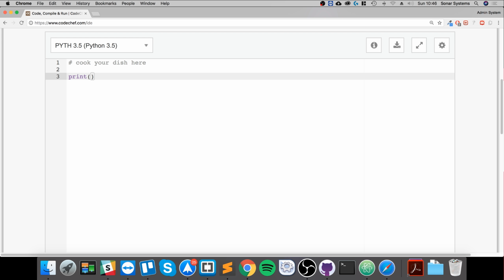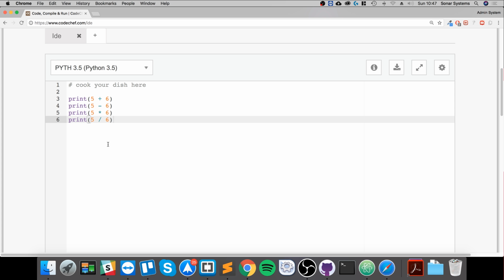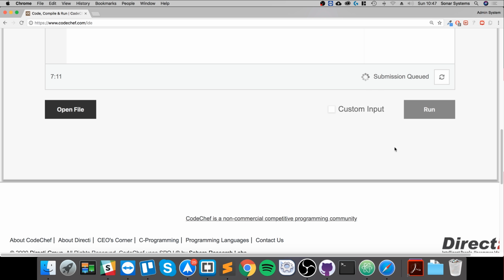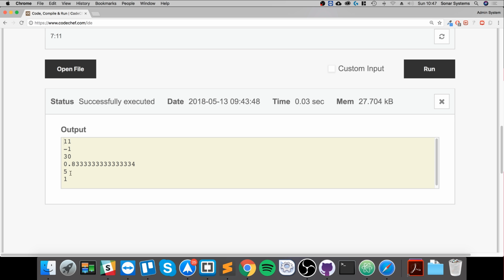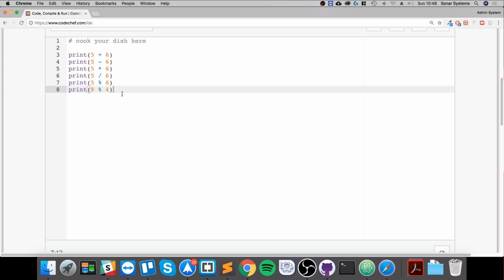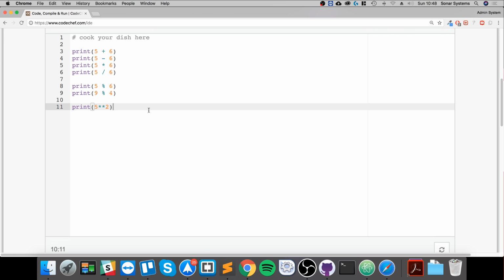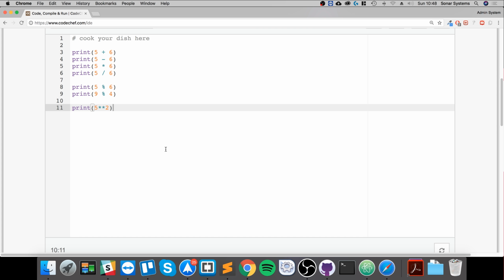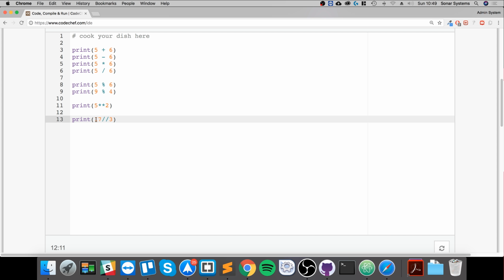Arithmetic Operators - Python Programming